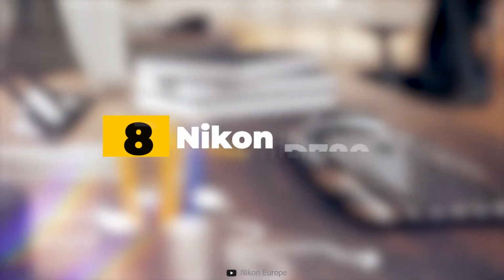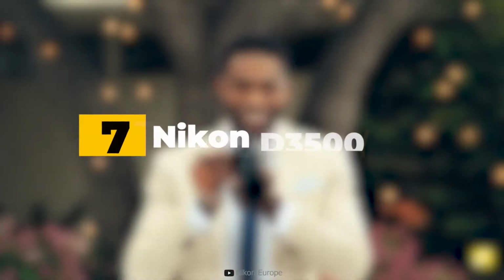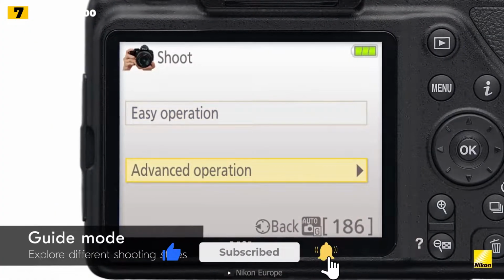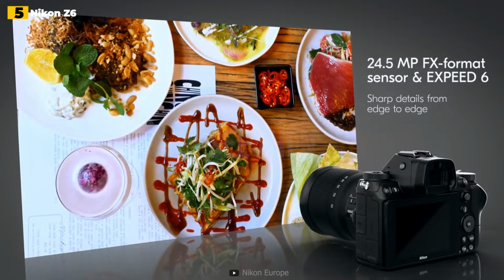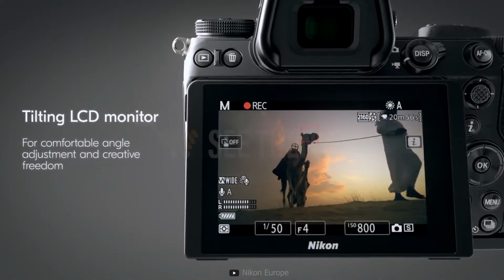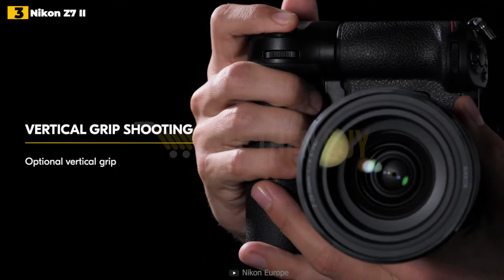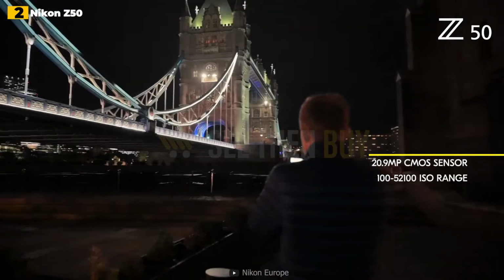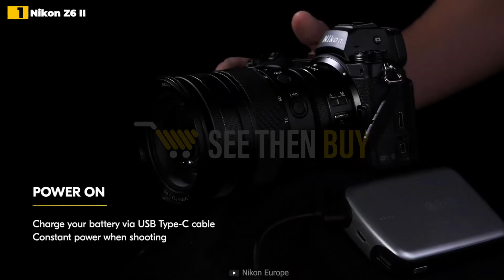Top 10 Best Nikon Cameras [2023]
►GLOBAL AMAZON Links◄
0:00 Intro
0:34 ➜ 10. Nikon D7500
1:23 ➜ 9. Nikon D750
2:20 ➜ 8. Nikon D780
3:34 ➜ 7. Nikon D3500
4:20 ➜ 6 Nikon D850
5:12 ➜ 5. Nikon Z6
6:04 ➜ 4. Nikon Z5
6:56 ➜ 3. Nikon Z7 II
7:56 ➜ 2. Nikon Z50
9:02 ➜ 1. Nikon Z6 II

Intro, Outro & Animation Credit: (Motion) Element Envato Licence
***Video Credit: Official Product Videos and Personal Channels